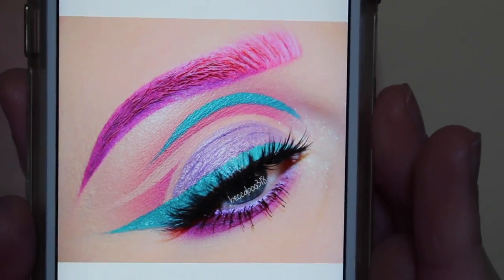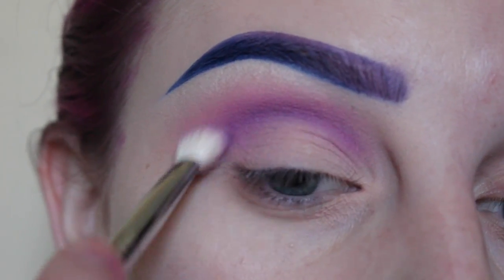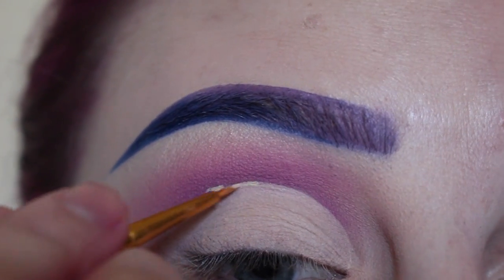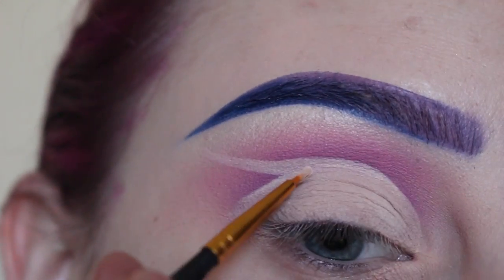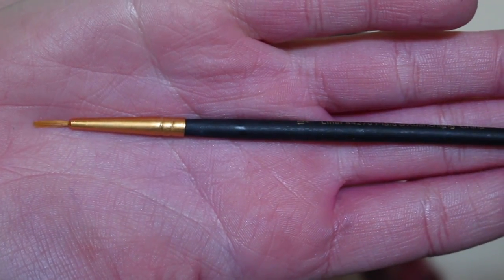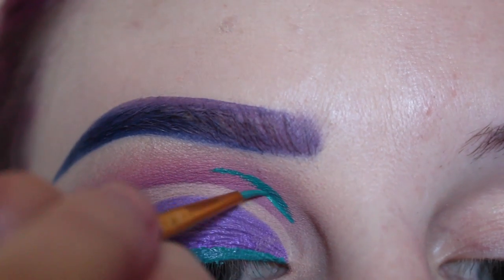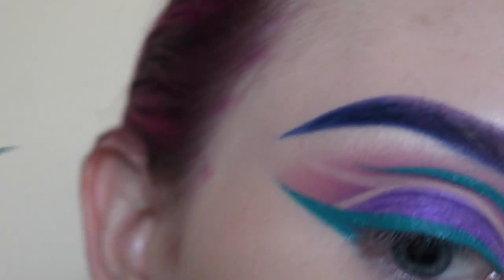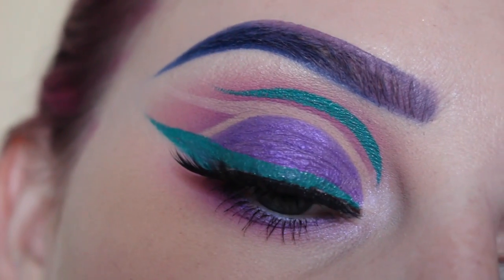GRAPHIC LINER, NEGATIVE SPACE, CUT CREASE LOOK | beccaboo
*SUVA Beauty Cupcakes & Monsters Palette: Sangria Sundays, Funny Face, Blue Lagoon
*MAC Nylon
*Small Shader brush
*MAC Blanc Type shadow
*Liner brushes from the craft store! (Thank you OHSOCOCO)
*Johnny Concert Highest Voltage Amp Shadow
*MAC Fix Plus
*Paint brush
*SUVA Beauty Hydra Liner: Sea Nymph
*NYX HD Concealer Wand in Porcelain
*Firma Beauty 203 Concealer Brush
*Zoeva Luxe Face Paint Brush
*Zoeva 230 Pencil Brush
*WILDLY NATURAL COSMETICS: VIOLET SNOW

*Urban Decay Perversion Eye Pencil to tightline
*Sephora Collection Lilac Shimmer Jumbo Pencil

*Song is: Here, If You're Going by Otis McDonald